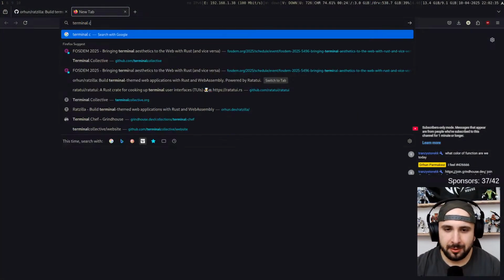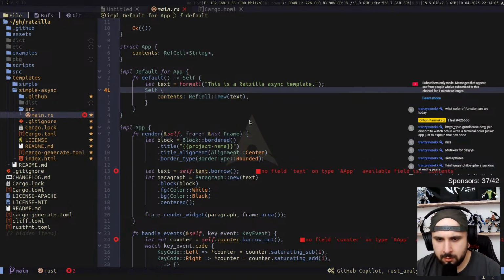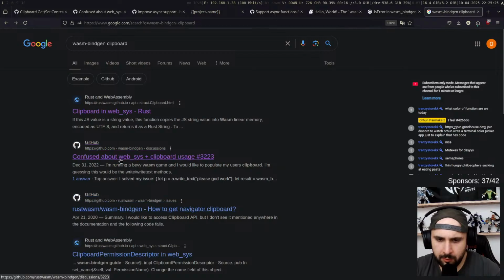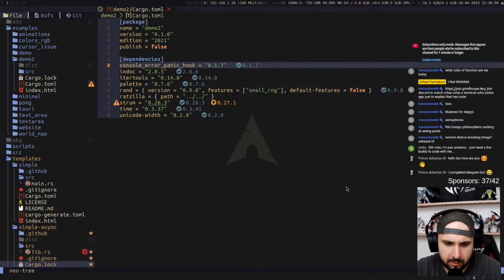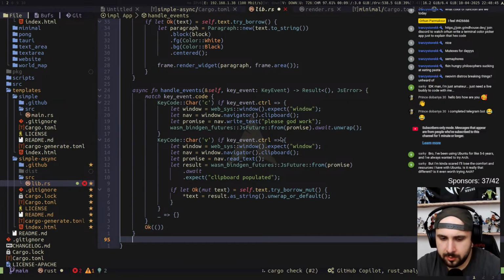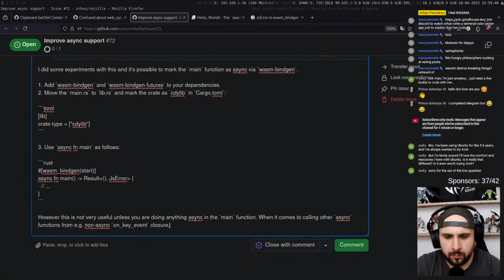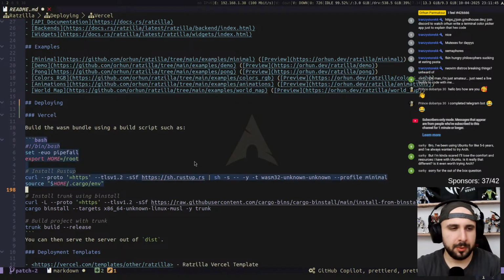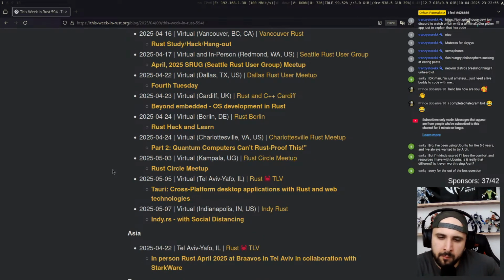Async Rust goes brrrrrr